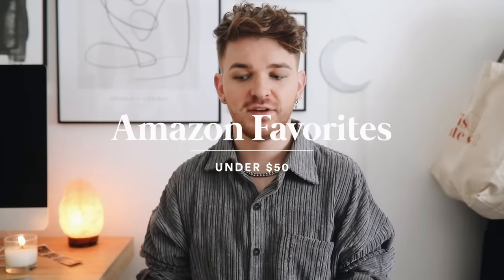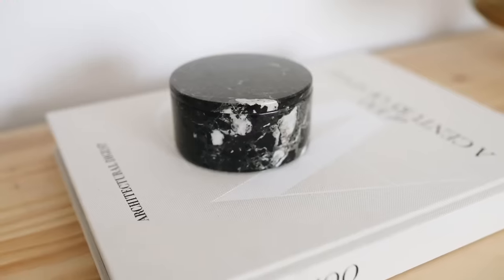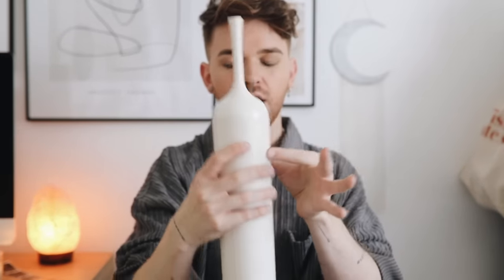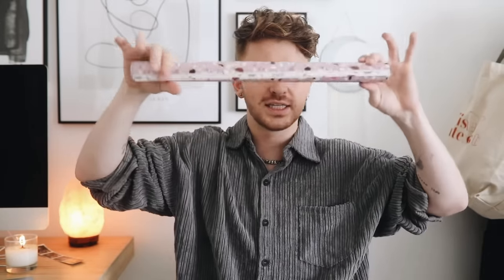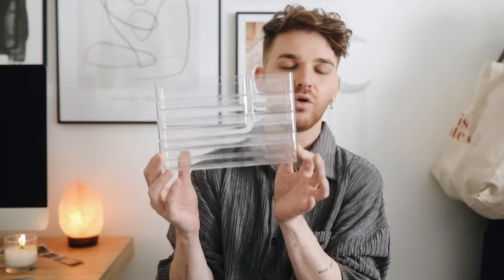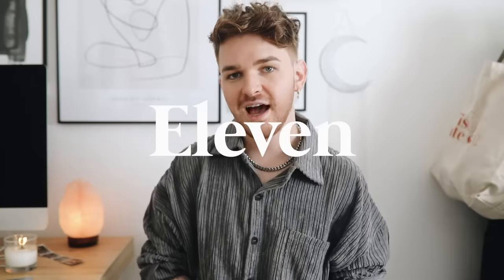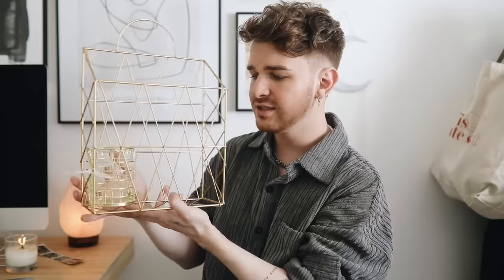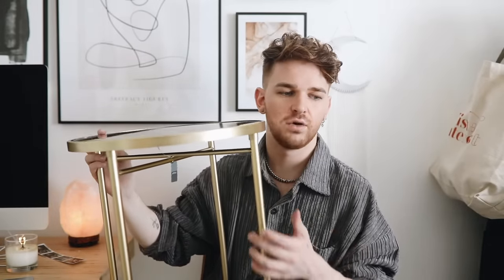THE BEST AMAZON HOME DECOR UNDER $50 (Affordable + Aesthetic) // Lone Fox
- David Bust Statue
- Marble box
- Pillow case
- Marble Contact paper
- Breakfast Sandwich maker
- Black + Brass Side table
- Matte black silverware
- Soap dispenser
- Bathroom rug
- Terrazzo Wrapping paper
- Brass File organizer
- Acrylic Drawer organizer
- Automatic Bag sealer
- Toilet brush